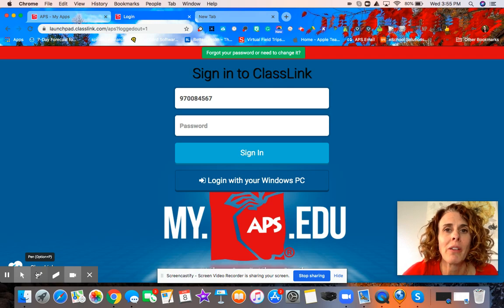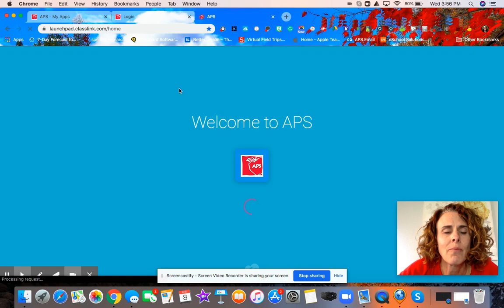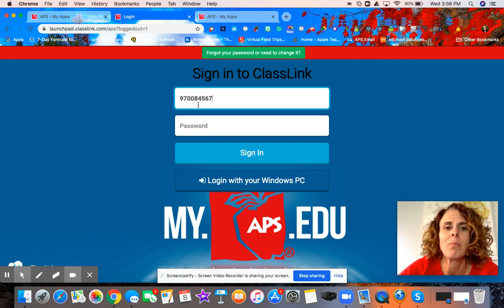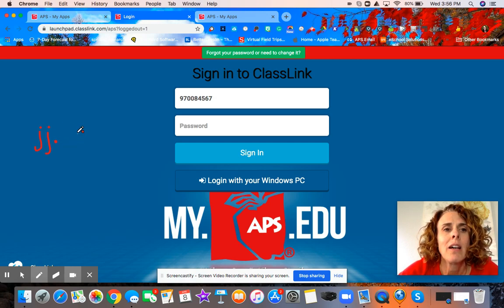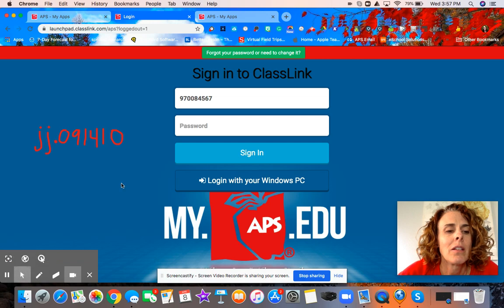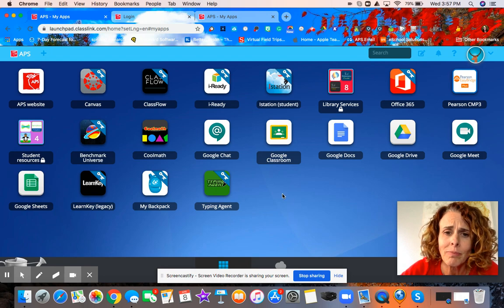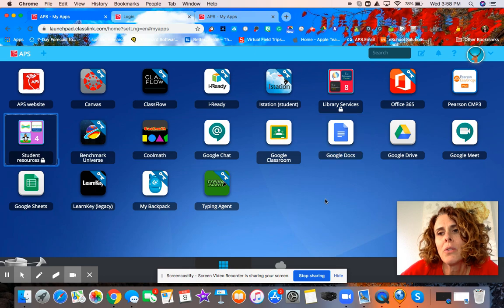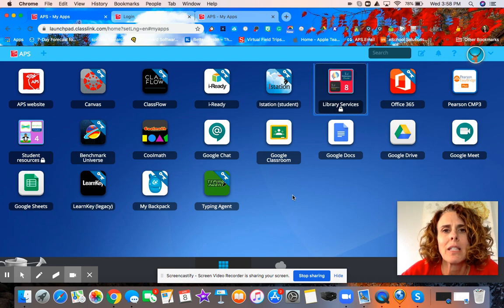My.aps.edu Account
How to log onto your my.aps.edu Account